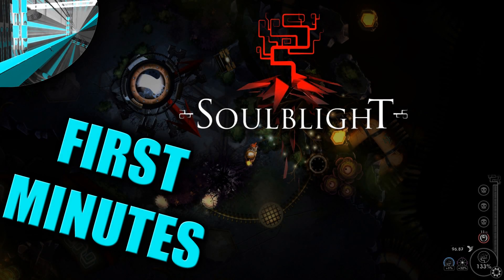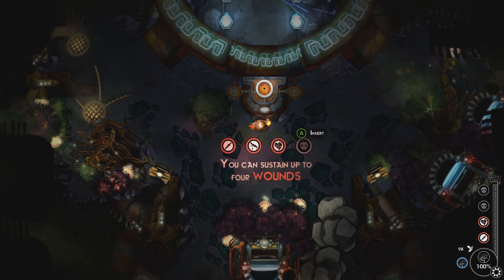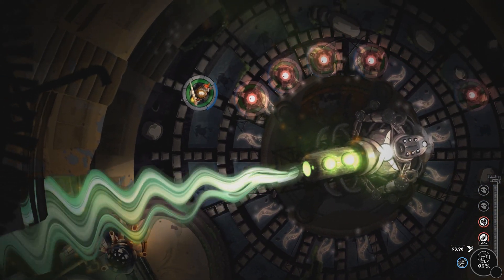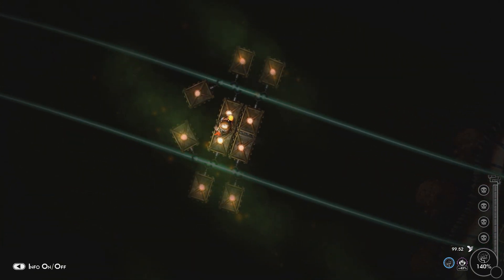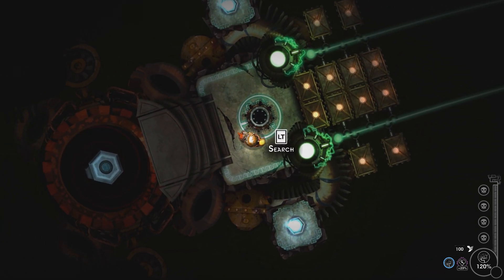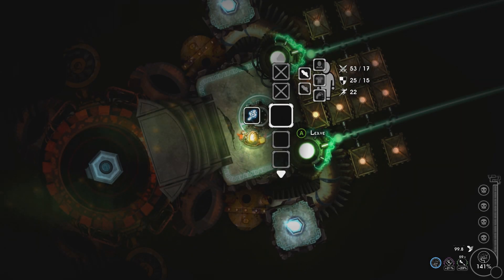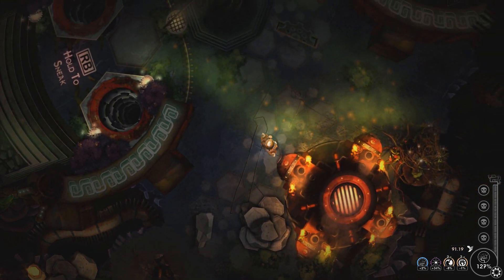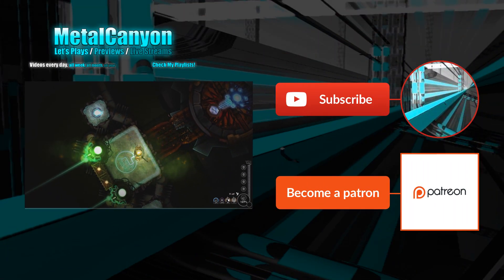FirstMinutes Soulblight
I don't know where I am or why I'm here but this place is a blight on my soul!

"Soulblight is a dark, top-down roguelike luring you to cross the thin line between good and evil. Embrace your flaws to survive a journey through an unforgiving Sanctuary. Gluttony, Lust, Cannibalism - how far are you willing to go?"